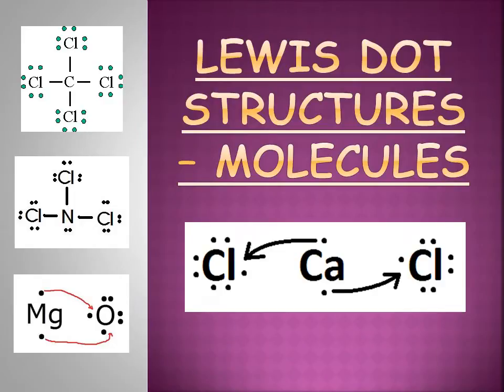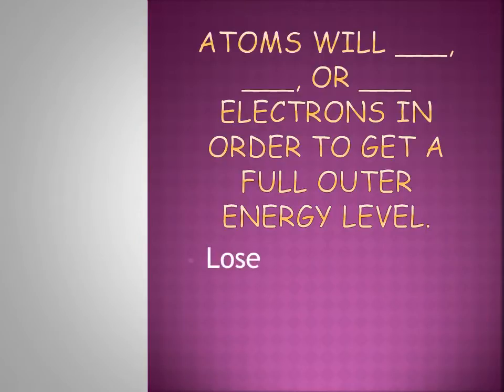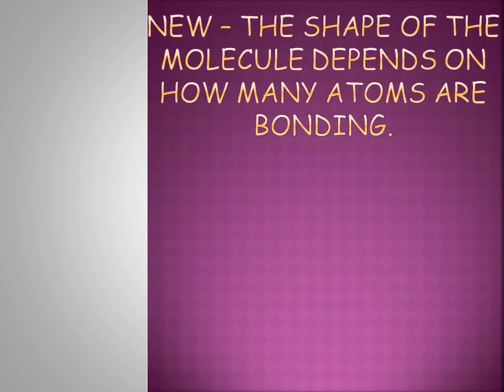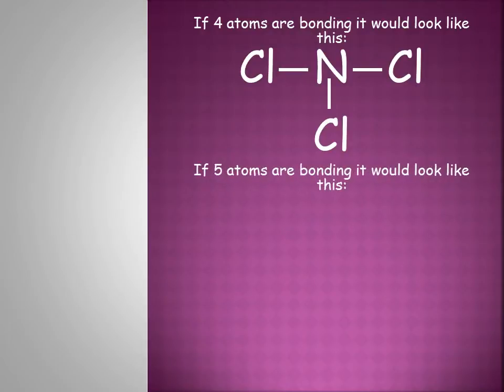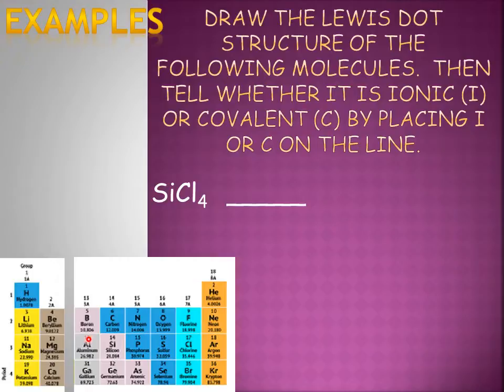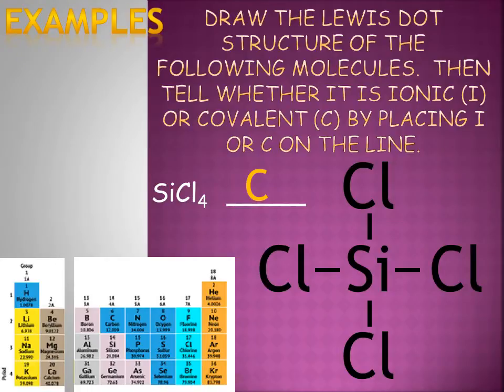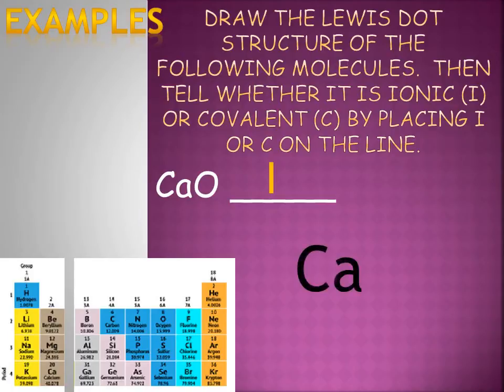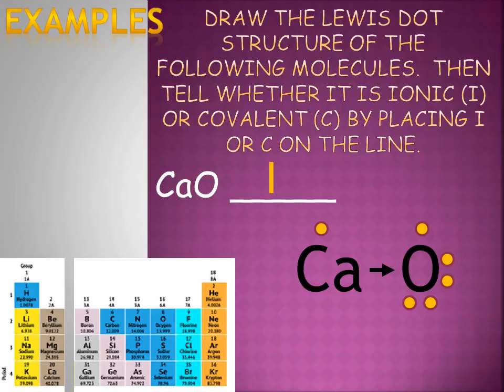Lewis Dot Structures Molecules